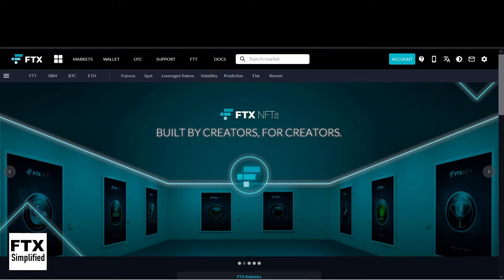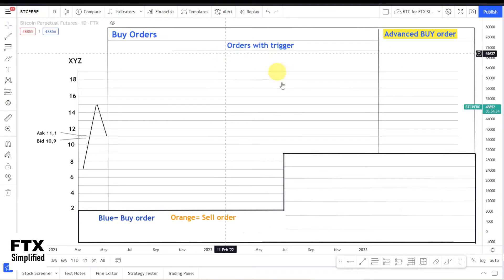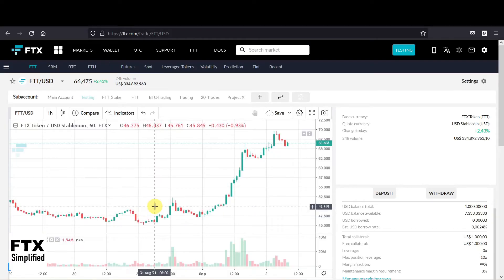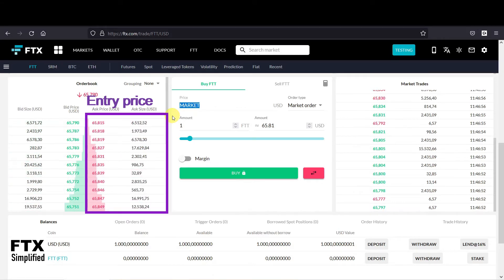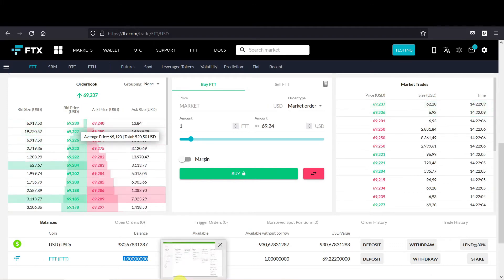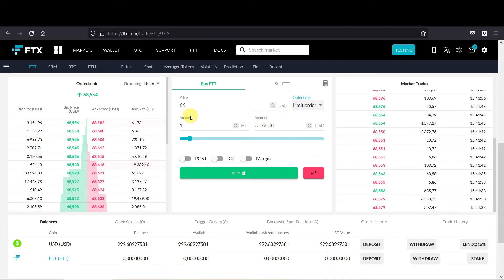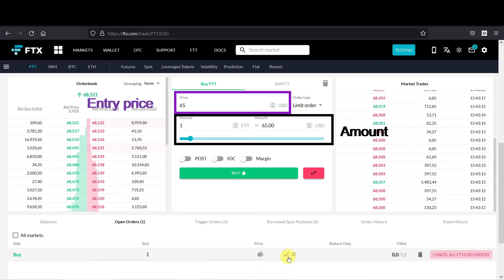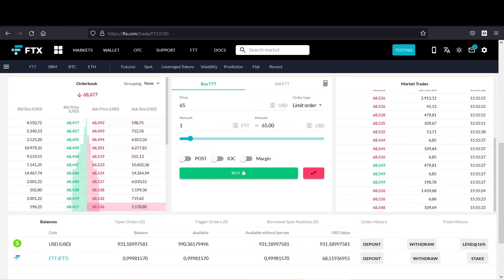Orders #1 Market & limit BUY order explanation for the FTX Crypto Exchange (Tutorial)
📌 Tutorial about when you should use the limit & market buy order and how to enter the limit & market buy order on the FTX Crypto Exchange.

⌚ Timestamp
0:00 Intro
0:24 Market order explained
2:04 How to execute a market order on the FTX platform
4:18 Limit order explained
5:04 How to execute a limit order on the FTX platform
7:20 Outro

Order types links:
❌Order #10. Multiple entries and exits + FREE SPRADSHEET (Work in progress)
❌Order #11. Custom OCO order explained (Work in progress)

❌ Orderbook, Bid/ask, slippage, spread, liquidity and volatility simplified (Work in progress)
❌ Orders screen, POST, IOC, reduce only and margin explained (Work in progress)